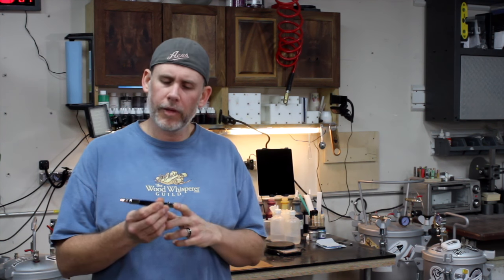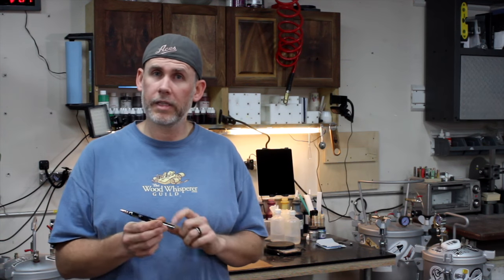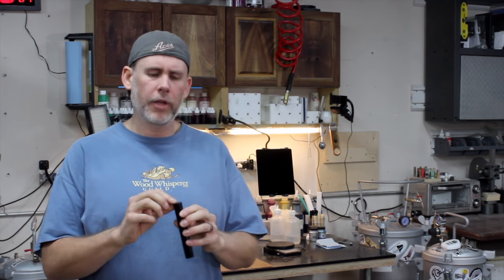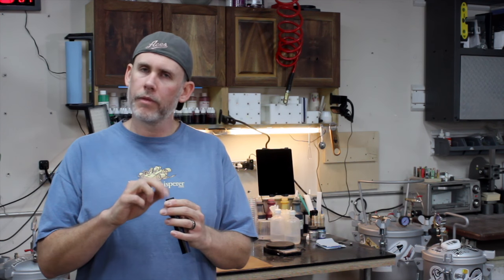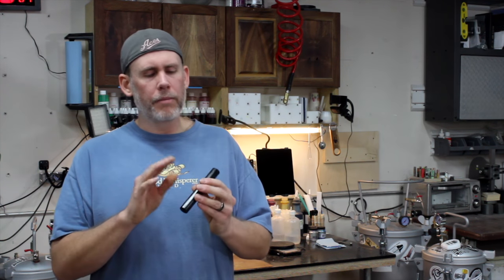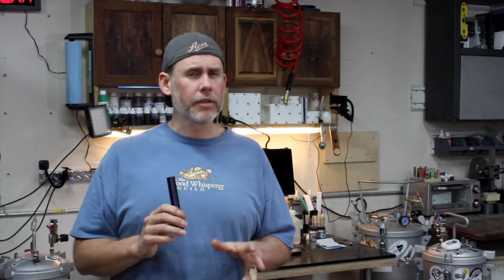Thin Blue Line 30 Cal Bolt Action Pen | Pen Blanks by NV Woodwerks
Thin Blue Line pen to honor the brave Law Enforcement men and women who keep us safe. In this video I show the steps I take to turn  a Thin Blue Line blank, and cover a few tips at the end of the video to get the best results.

If you'd like to pick up some Thin Blue Line or Thin Red Line pen blanks, head over to my website, they're always in stock!

For a list of tools, supplies and materials I use, check out my resources